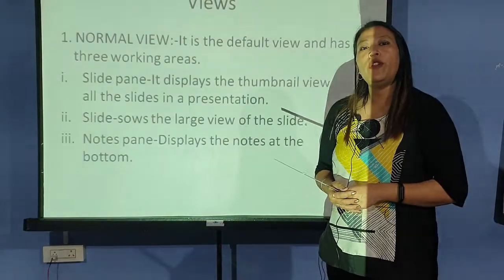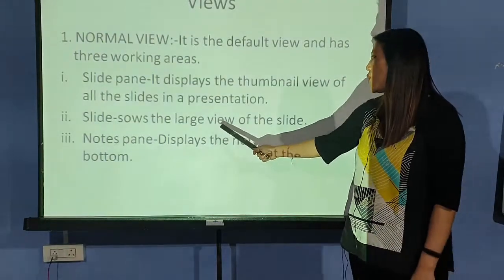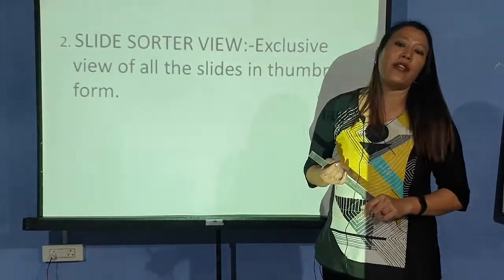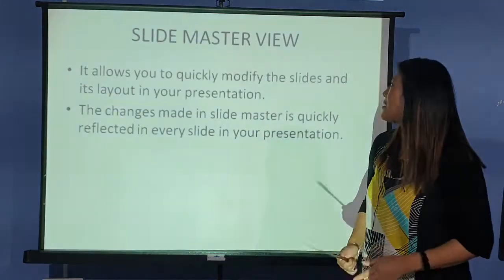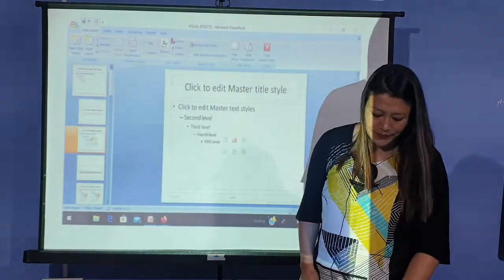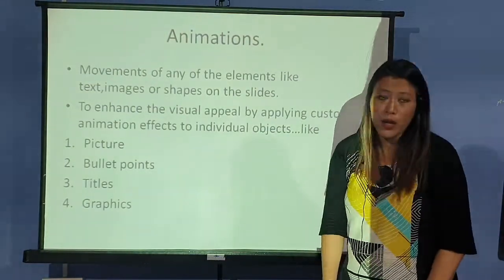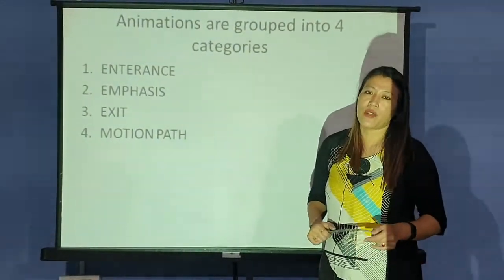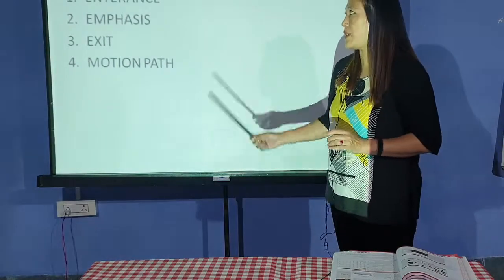Class 6 computer. Chapter 5 Presentation visual effects